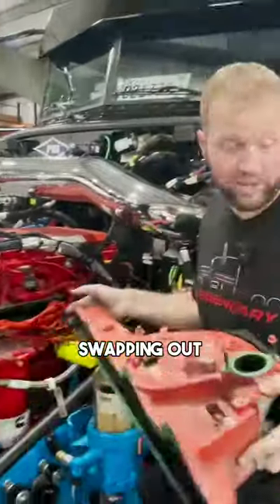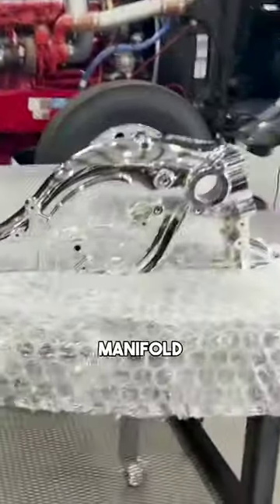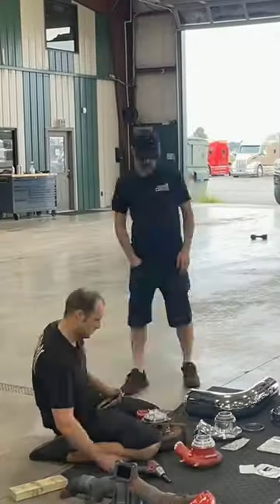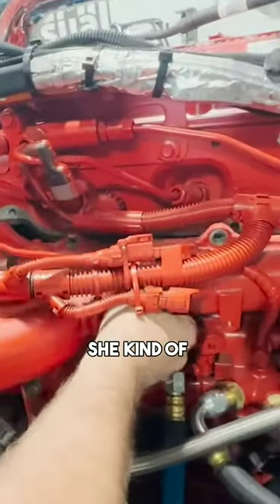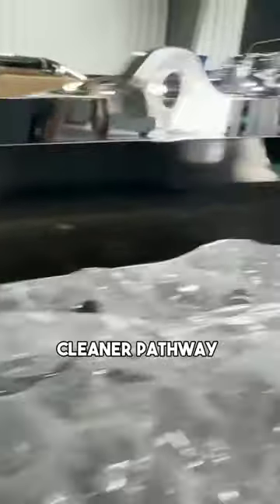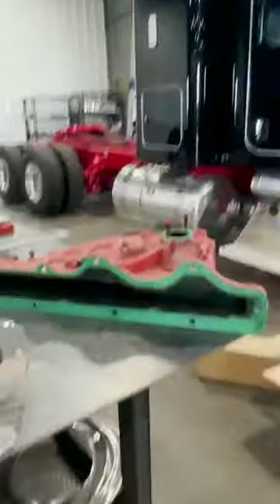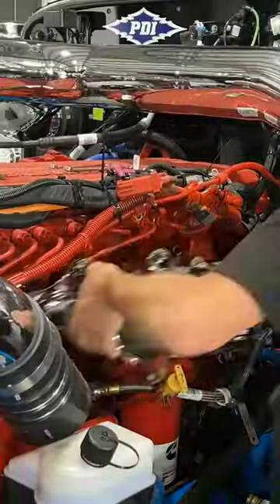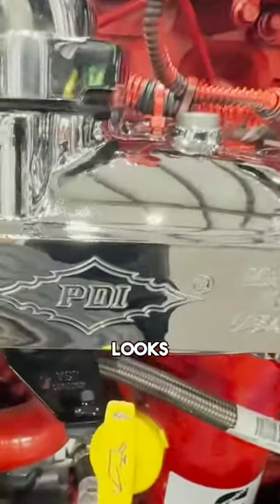Chrome Big Boss Manifold Install!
In this video, We are installing a Chrome BIG BOSS PDI Intake Manifold